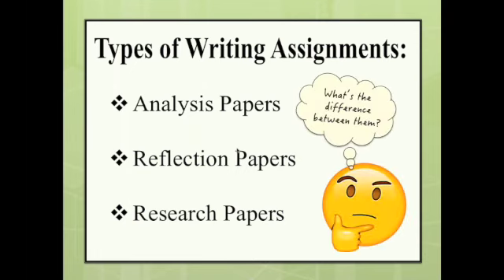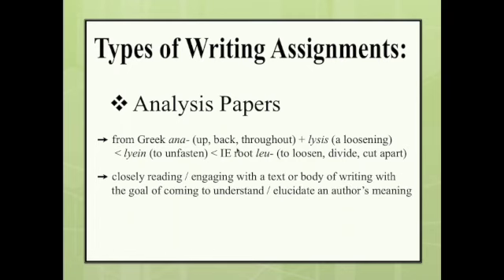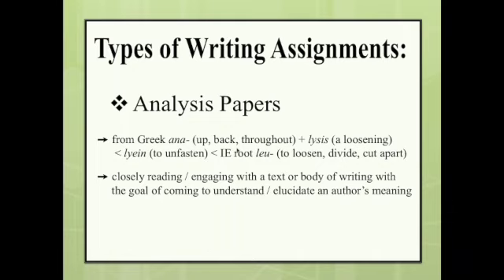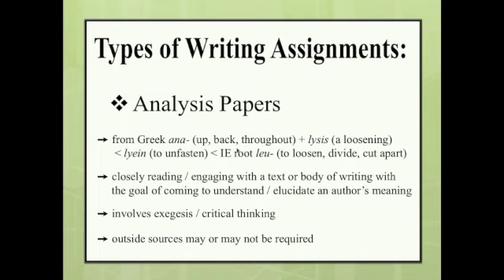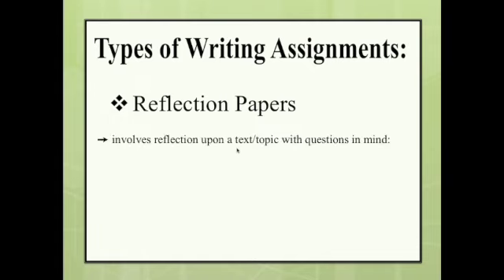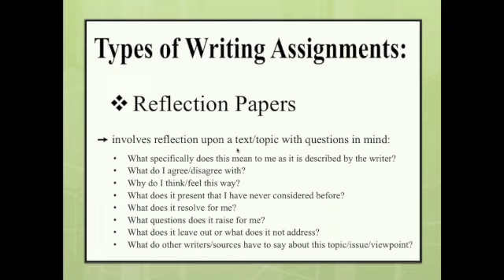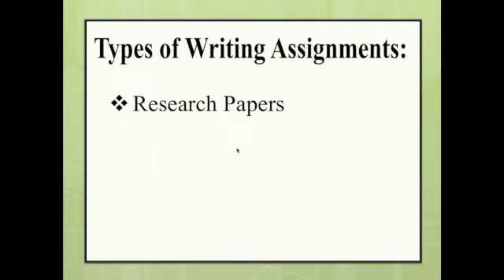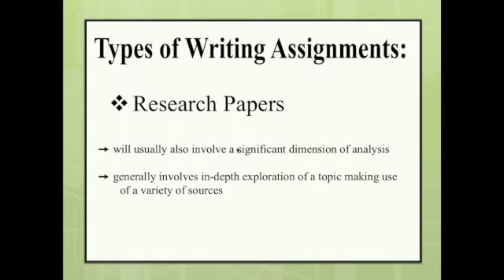Analysis, Reflection, and Research Papers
Part two of our Academic Development Seminar.